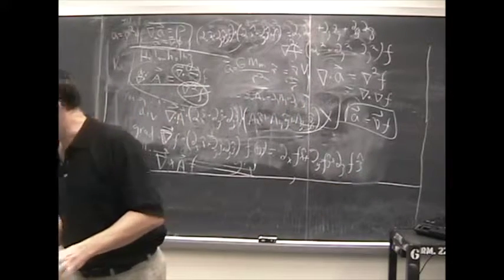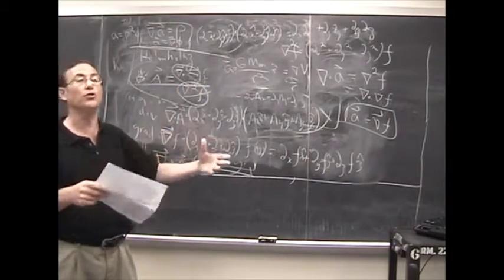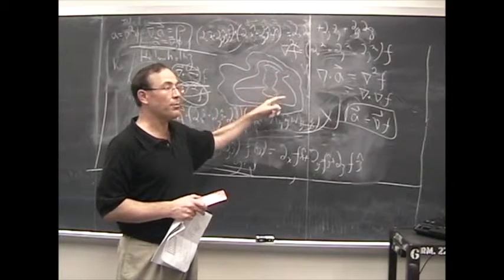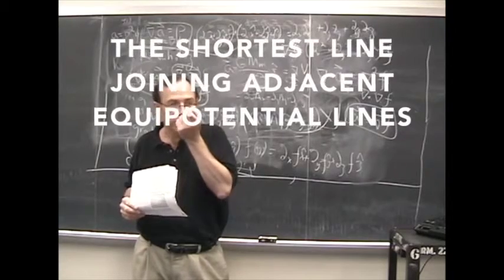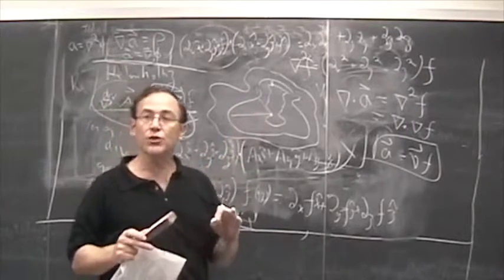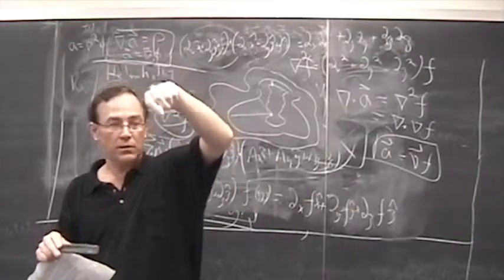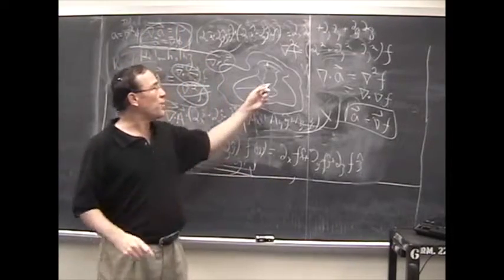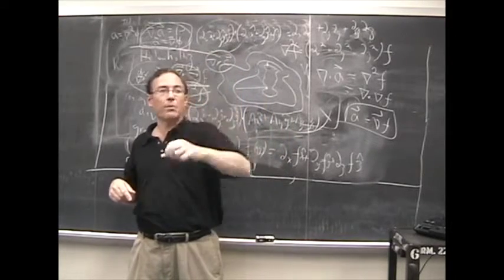Extremal-related properties supplied by the potential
[Nn gravity after Helmholtz Extremal related properties supplied by the potential 06  4,5] (prep for metric)